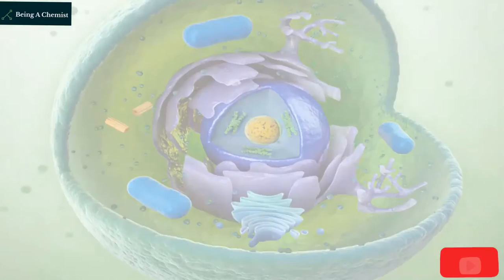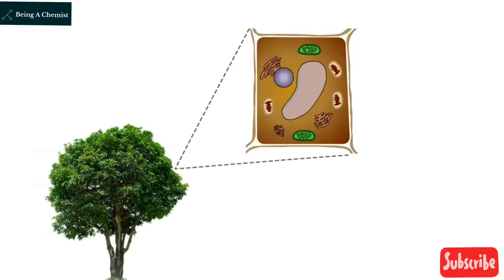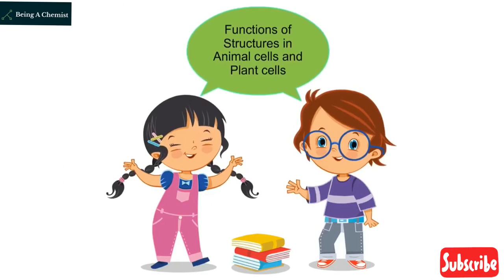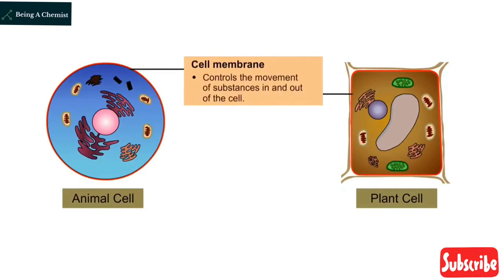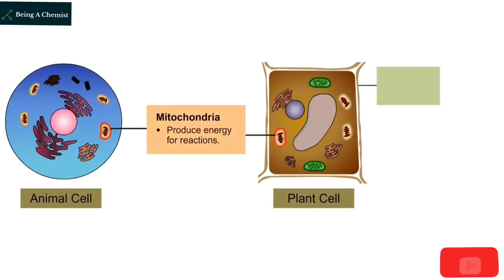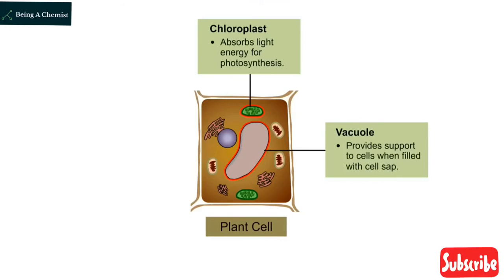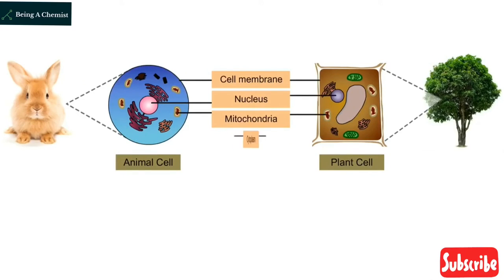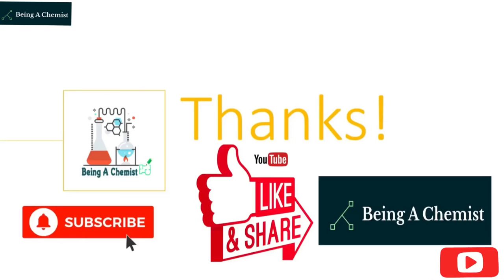Animal Cell and Plant Cell | Structure & Function | Science Lecture